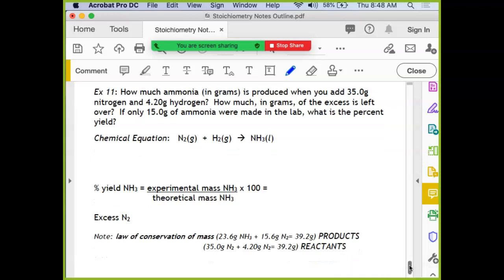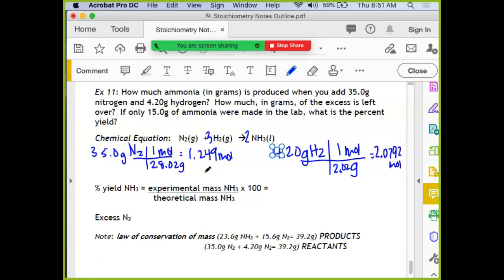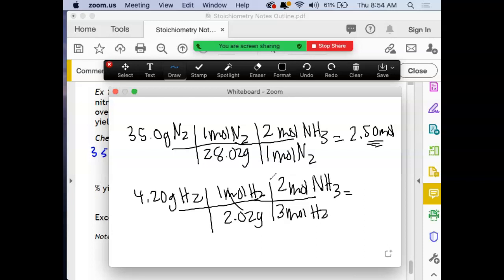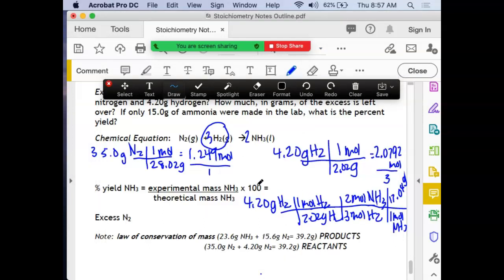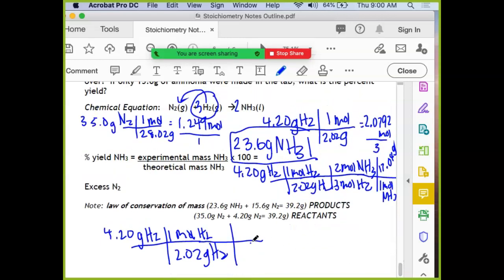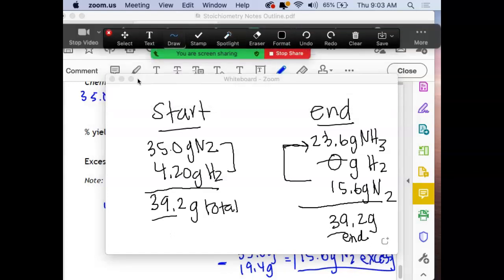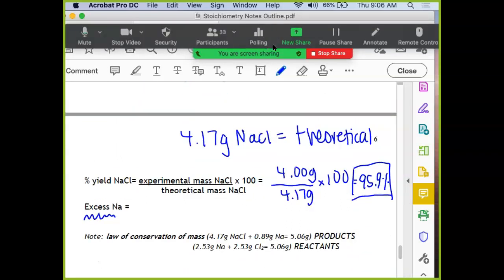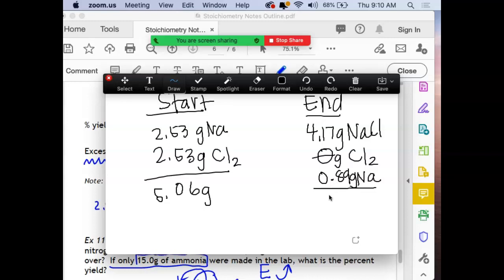Limiting Reactant, Excess & Percent Yield